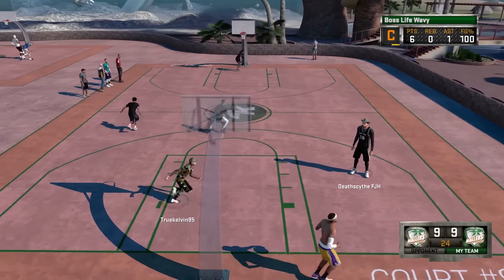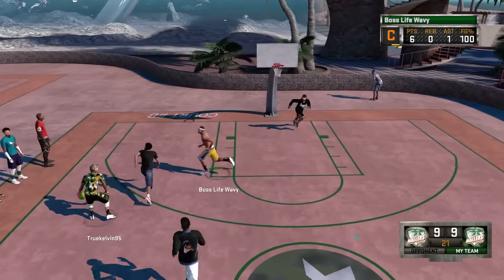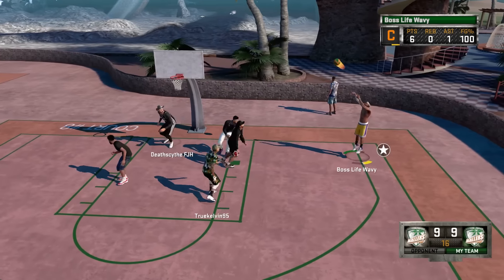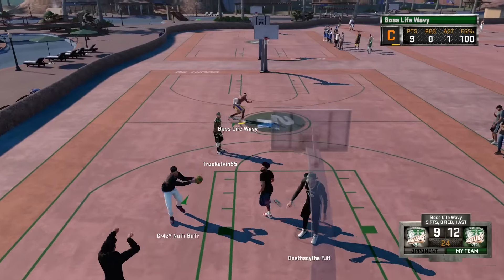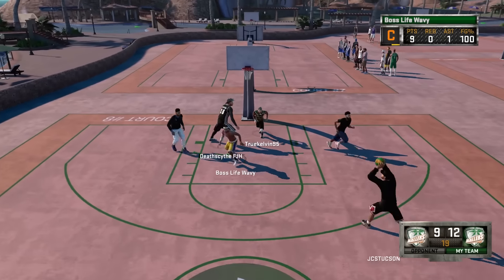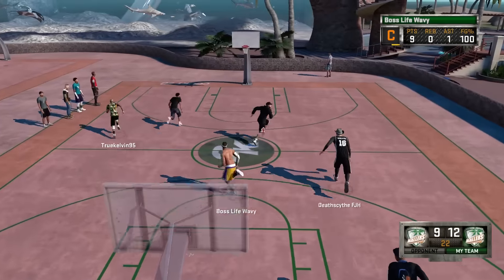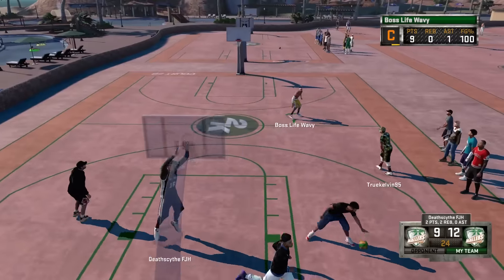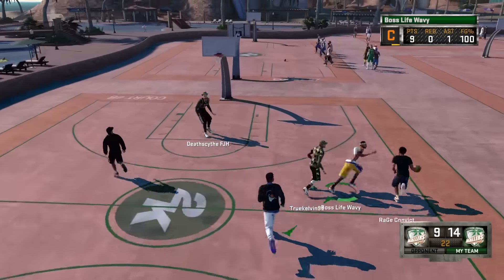NBA 2K16 MyPARK | How To Shoot Perfect | Sniping Like KD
In this video I give tips on how to shoot on NBA 2K and discuss the Complex Mag article about Shooting in NBA 2K.

Add me on Xbox One: Boss Life Wavy